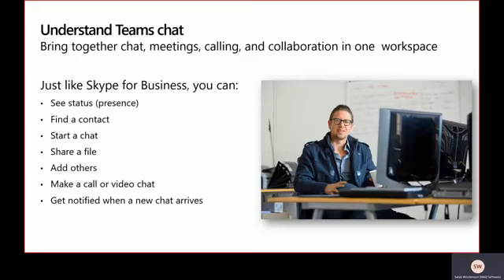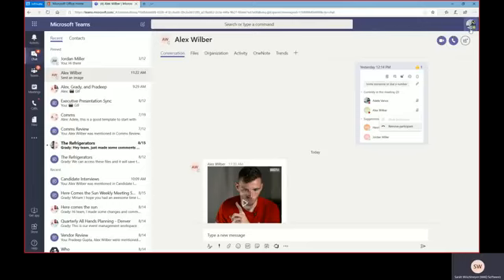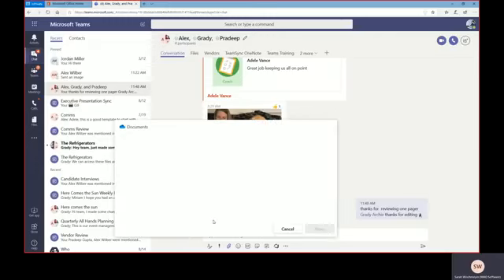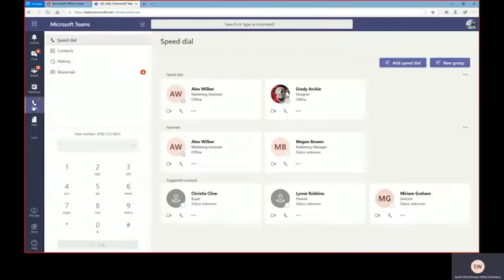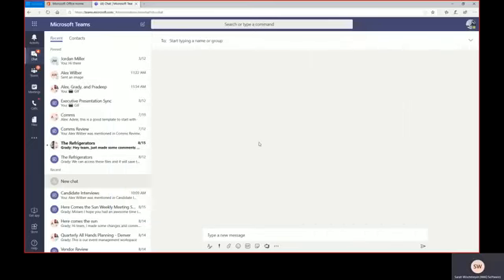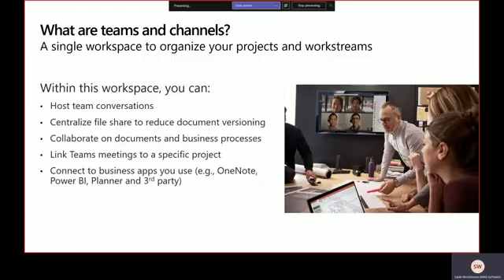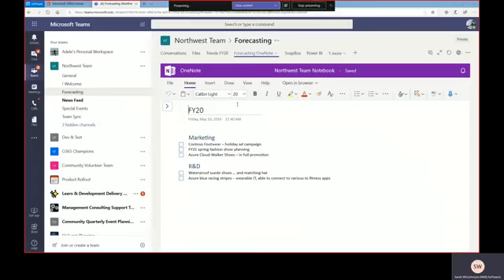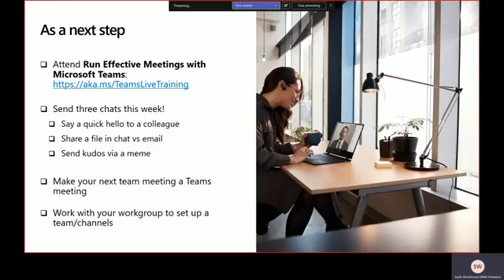Switch from Skype for Business to Microsoft Teams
This Microsoft Teams migration session will show you how to set your profile to manage alerts and calls in Microsoft Teams, as well as how to use familiar Skype for Business features like chat and meetings in Microsoft Teams. You’ll also learn how to use enhanced features like @mentions, Giphys, and offline messaging in addition to understanding how to use Teams for project collaboration.